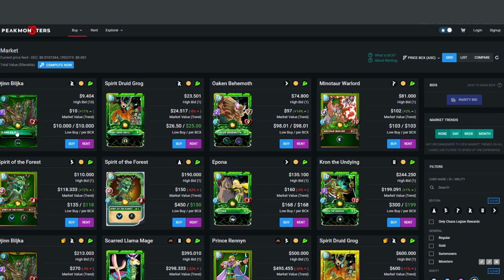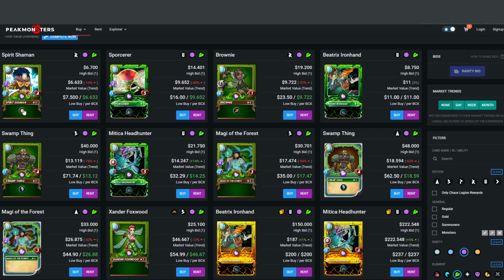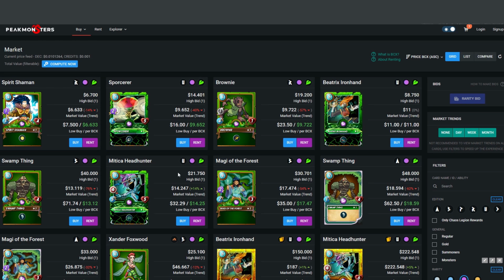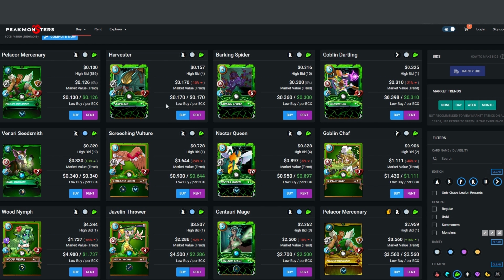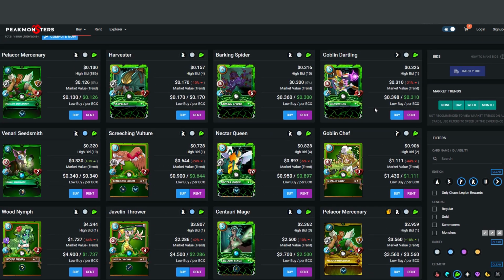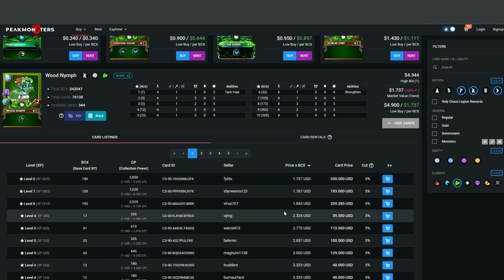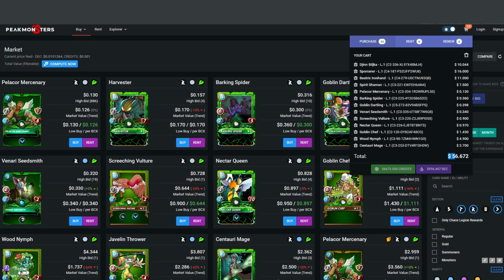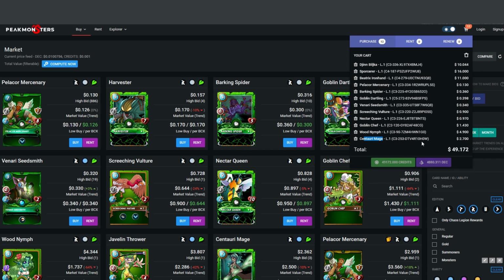Spending 50 USD building a bronze earth deck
Today I build a bronze earth deck with 50USD unfortunately the budget still isn't high enough for levels so those will have to be rented. Let me know if you like this format or how it can be improved. Shall we proceed to the next splinter or increase the budget? I also didnt cover past beta card investments. I will amend that for the next one life.

If you have not already joined Splinterlands please use my referral to join the game.